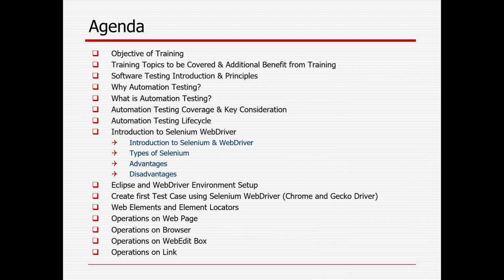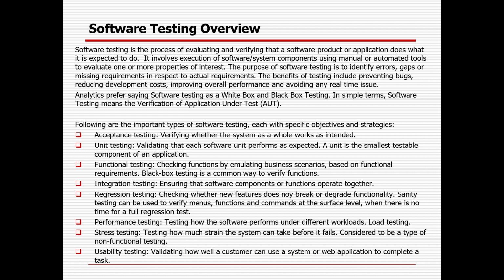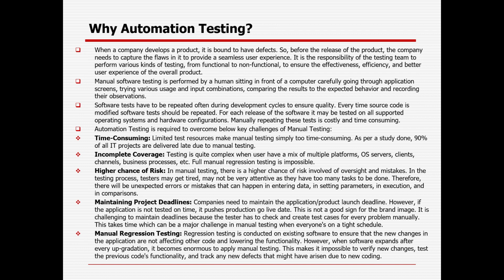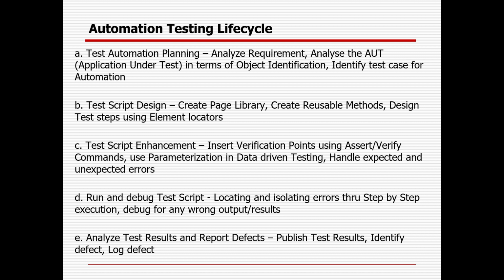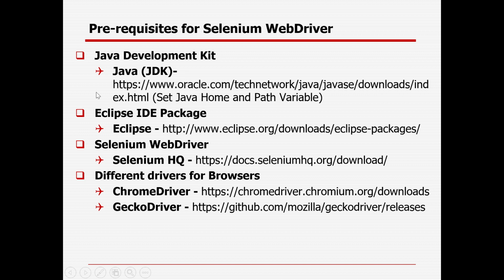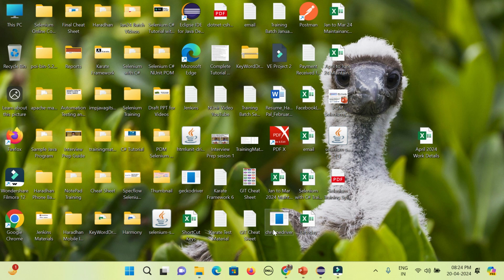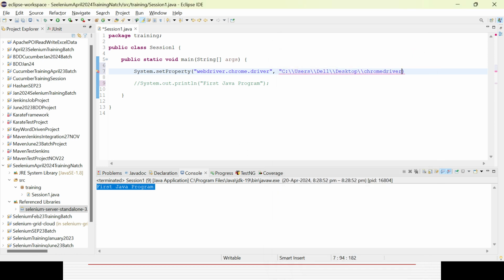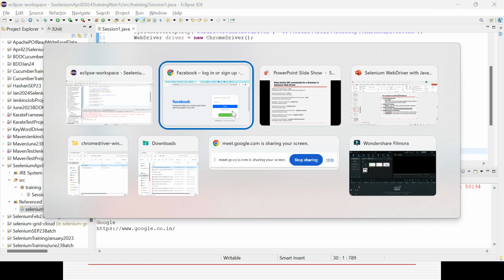Selenium WebDriver with Java Training - April 2024 Batch - Session 1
Objective of Training
Training Topics to be Covered & Additional Benefit from Training
Software Testing Introduction & Principles
Automation Testing Coverage & Key Consideration
Automation Testing Lifecycle
Types of Selenium
Advantages
Disadvantages
Eclipse and WebDriver Environment Setup
Create first Test Case using Selenium WebDriver (Chrome and Gecko Driver)
Web Elements and Element Locators
Operations on Web Page
Operations on Browser
Operations on WebEdit Box
Operations on Link